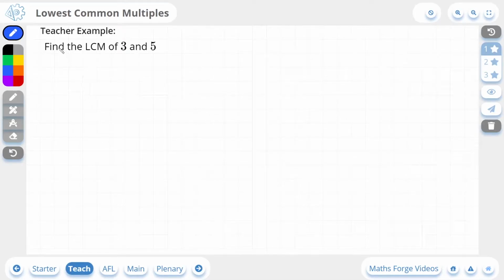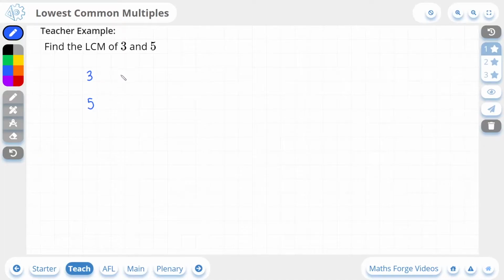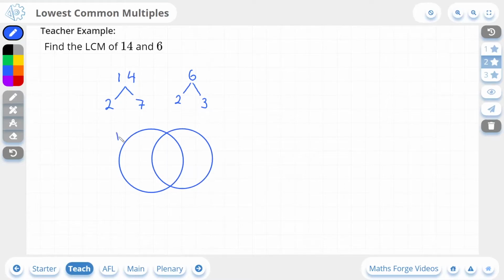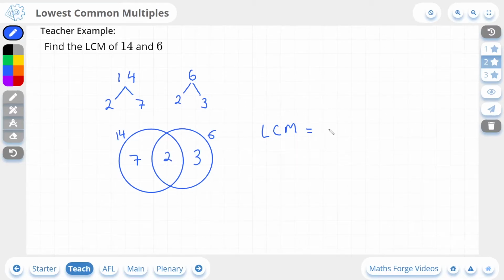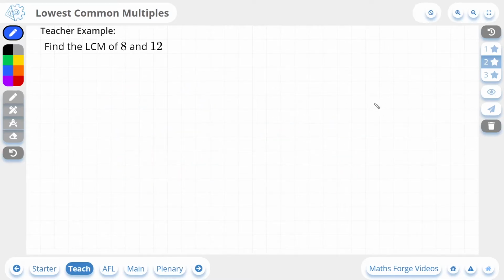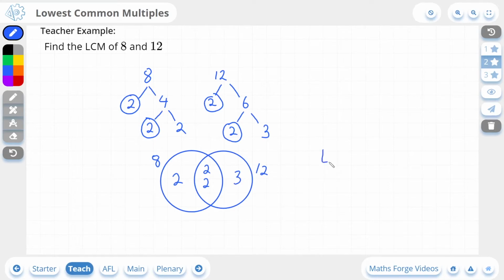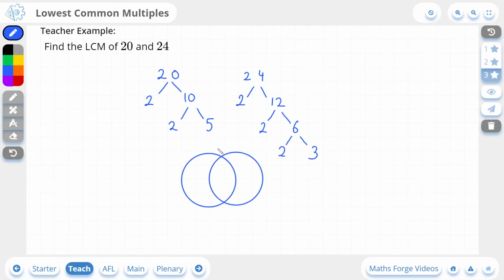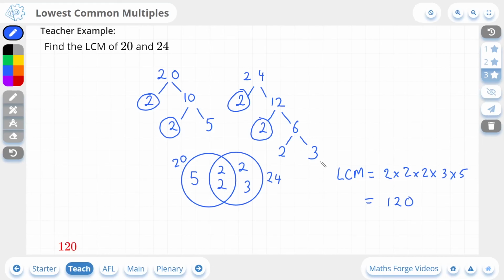Lowest Common Multiples (LCM)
Maths Forge brings you a lesson on how to find the lowest common multiple of two numbers.